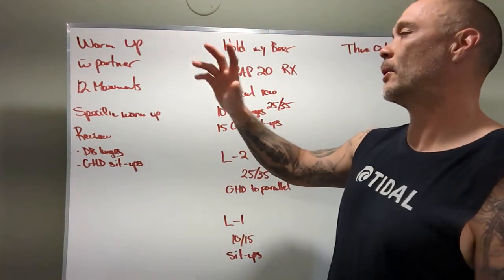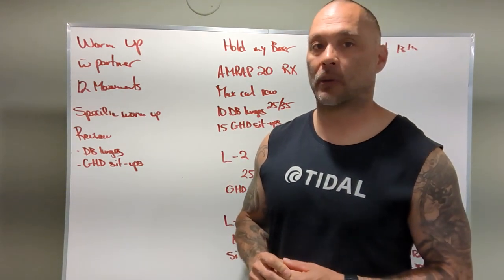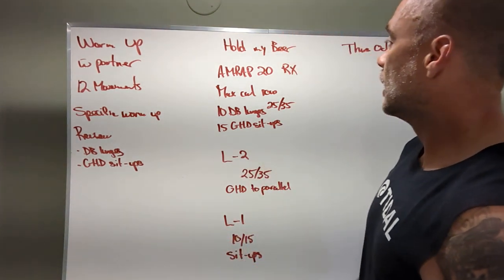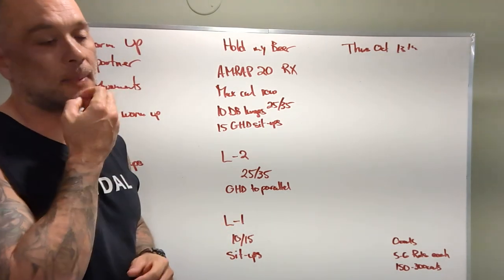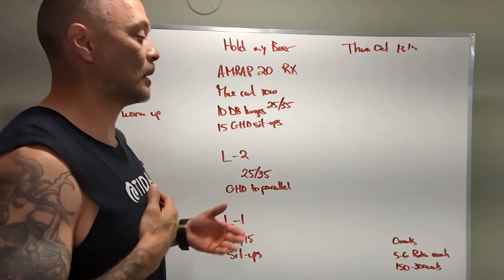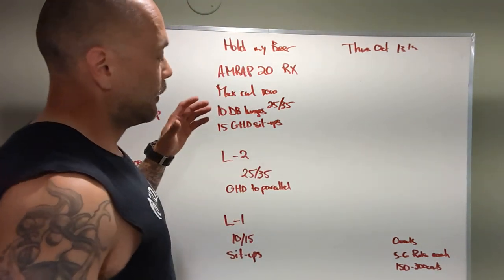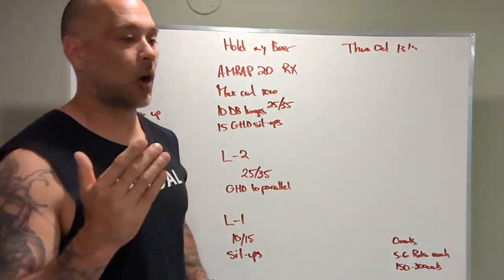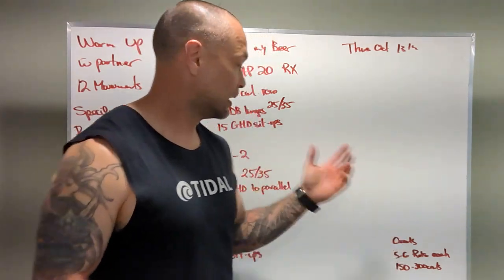Hold my Beer